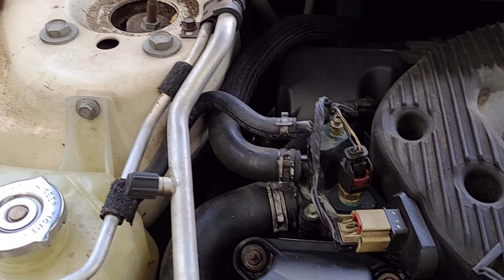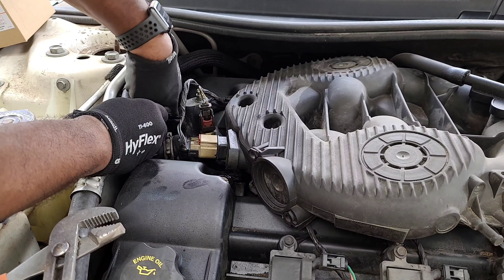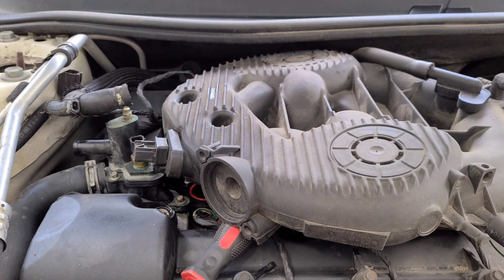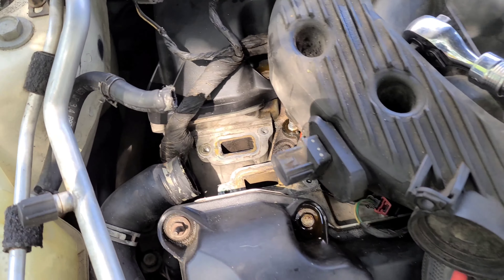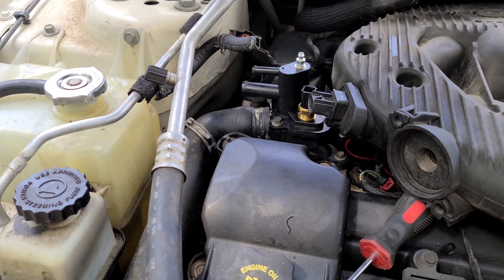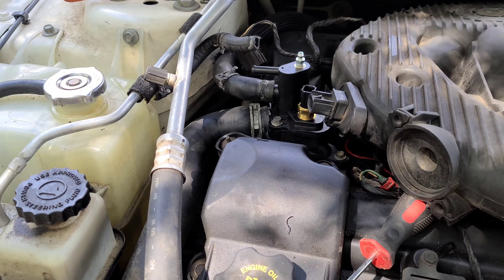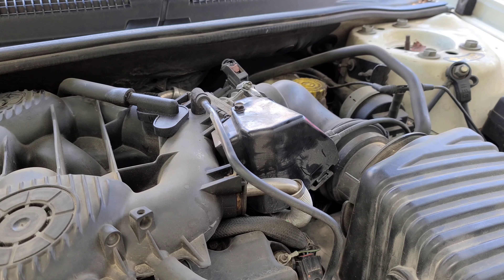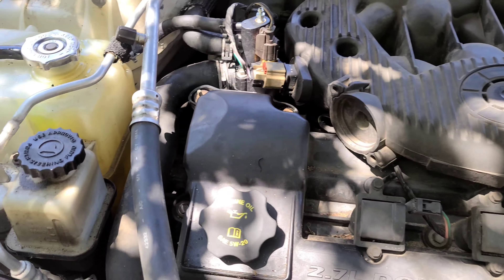Coolant Bleeder Housing Replacement on a 01-06 Dodge Stratus 2.7L V6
Step by step guide in removing and replacing the Coolant Bleeder Housing on 2005 Dodge Stratus 2.7L V6. DIY car repair with MaliCarGuy. Anyway, enjoy the video and hope this will help someone!!!

New Thermostat Housing from Amazon

🔧 List of tools used:
• 10mm Socket
• 8mm Socket
• Ratchet
• Socket Extensions
• 3/8 Inch Wrench
• Drain Pan
• Funnel

Edited in KineMaster By Samsung S20
After Effects
Adobe Photoshop
VIDEO TOOLKIT
 • Osmo Mobile 3
 • Samsung S20